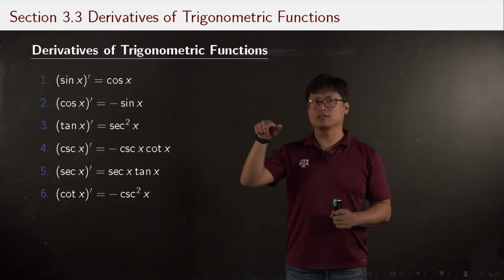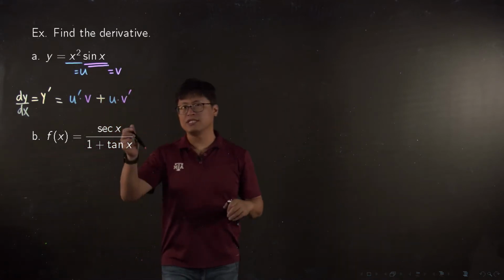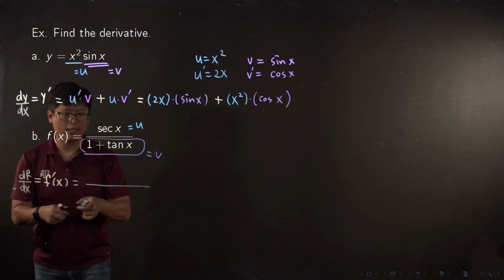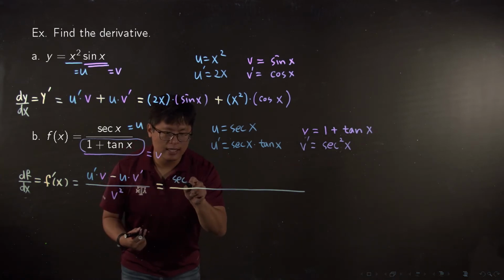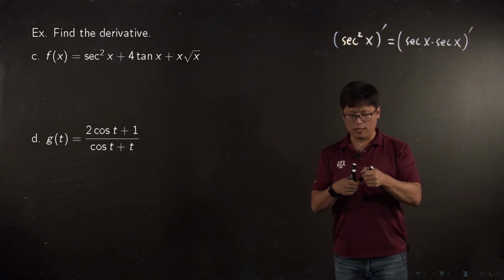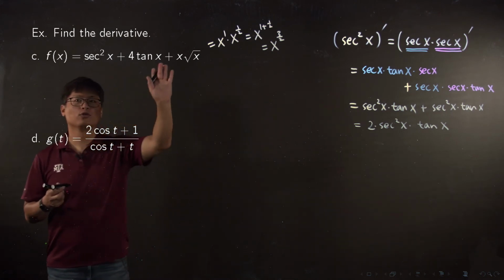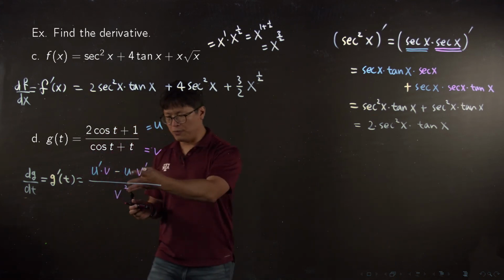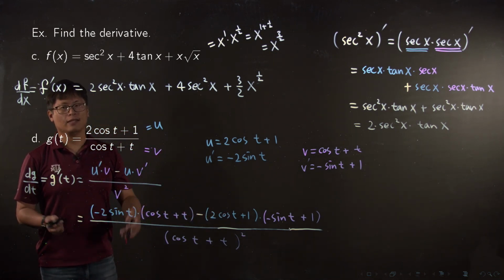Math151 Derivatives of Trig Functions